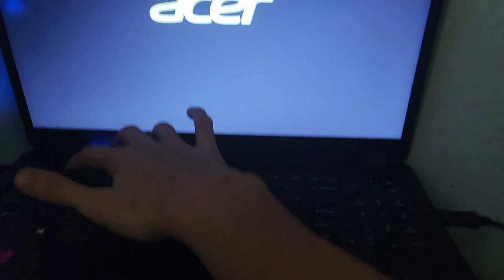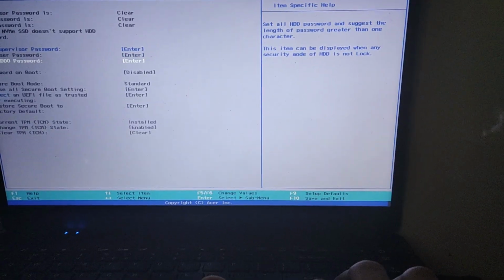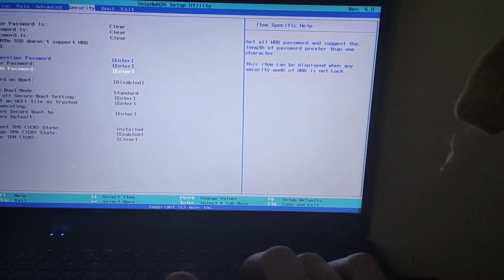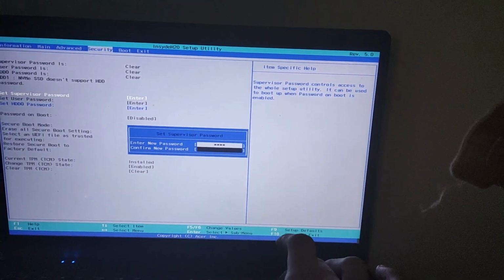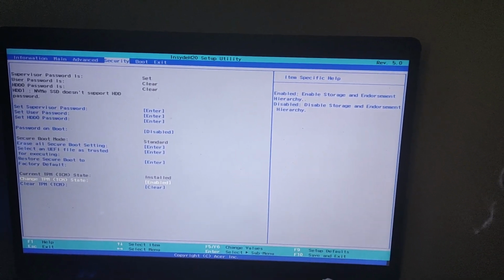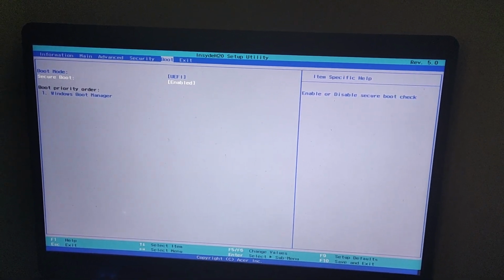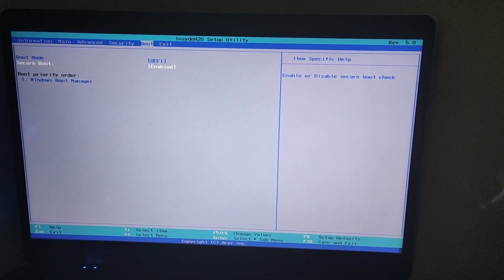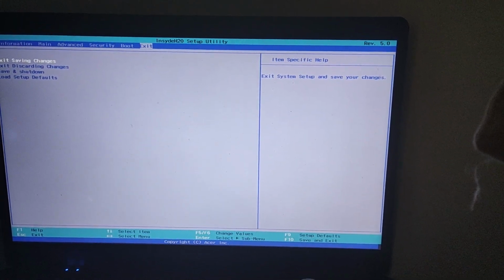How To Turn On Hardware Virtualization In Virtual Box (2023)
Do you want to know How To Turn On Hardware Virtualization In Virtual Box (2023)? This video is for you! Learn How To Turn On Hardware Virtualization In Virtual Box (2023). Follow the step-by-step tutorial and know How To Turn On Hardware Virtualization In Virtual Box (2023). Let's get started!